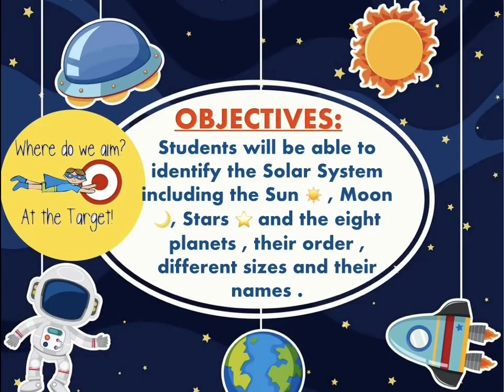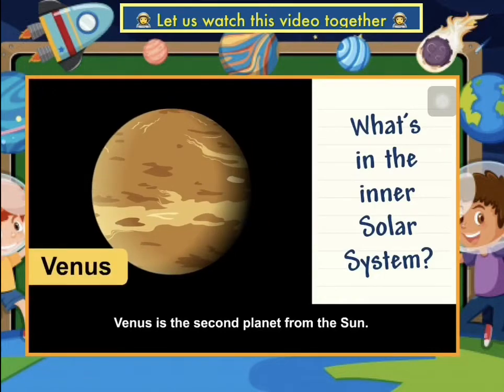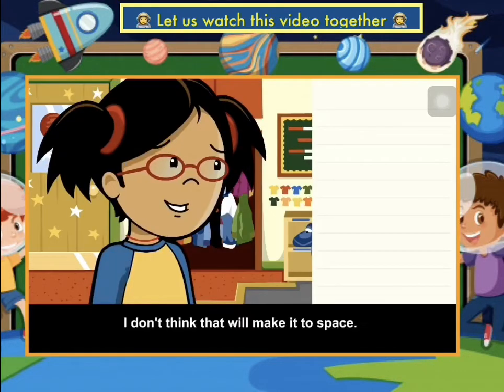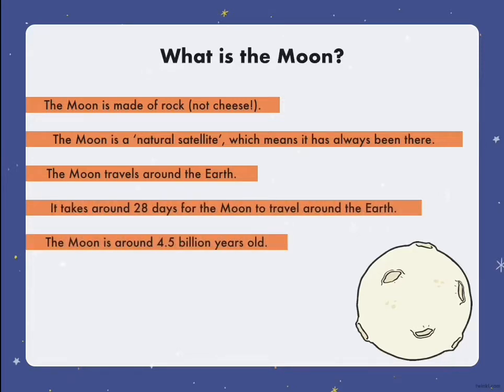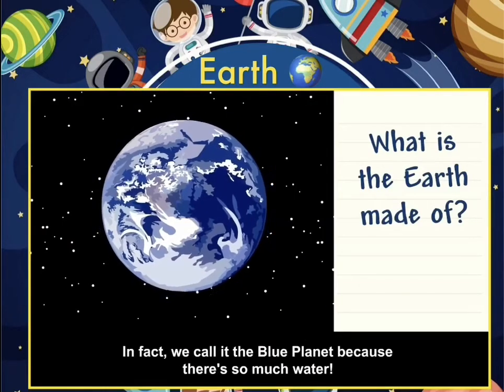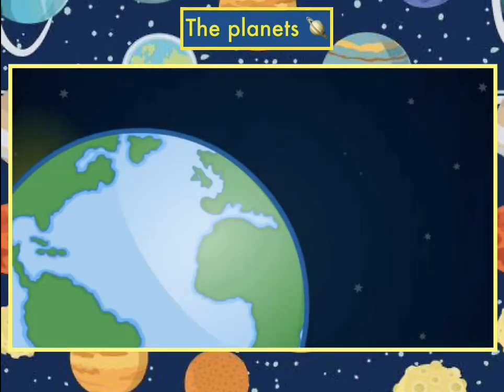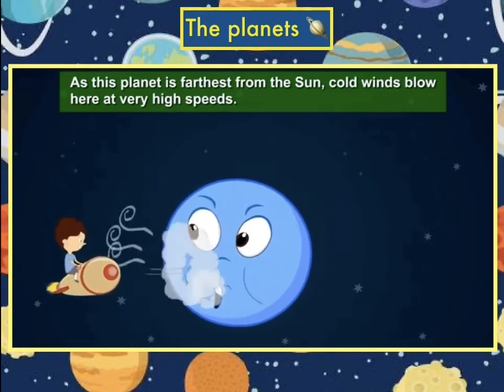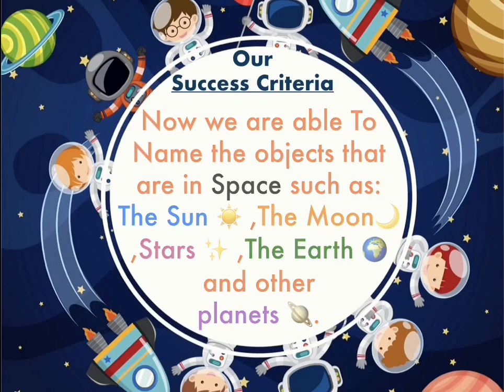Grade 1 - Science --Let’s blast off into Space